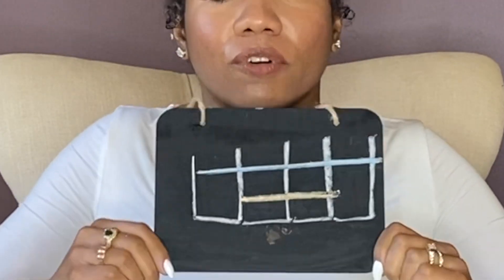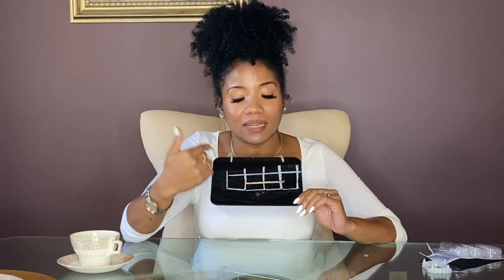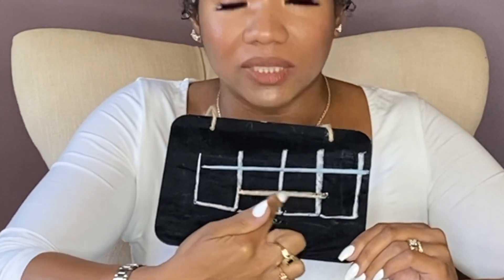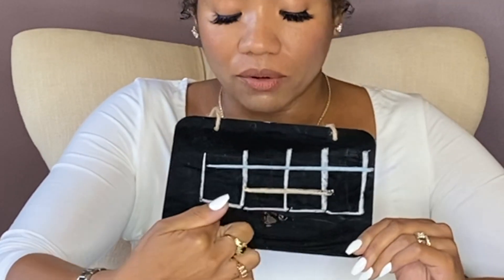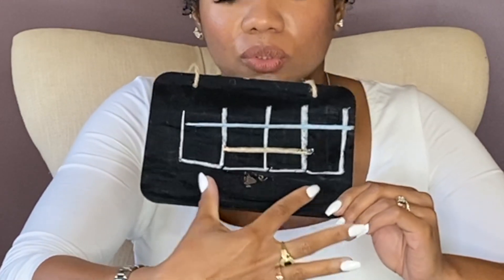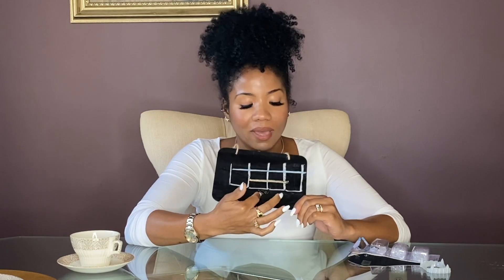How To Fix Your Tooth Gap On A Budget!!! $5 OR LESS!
~ HI EVERYONE!

 I had a gap in my teeth that was slowly growing day by day. As time went on I looked into a lot of expensive fixes but due to things like three daycare payments I couldn't afford it. Thats what happens when you have three babies back to back.

This is my fix for less than five dollars and I’m so happy with the result.
Goody Women's Hair Ouchless Multi Clear Polyband Elastics, 250 Count
Hope the video helps! XOXO ~